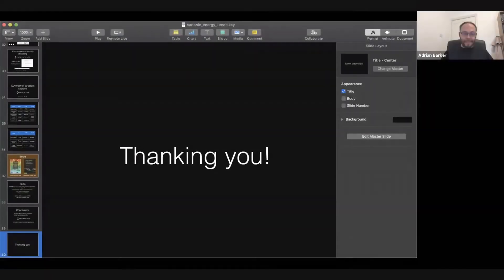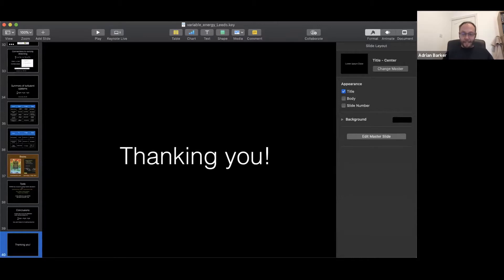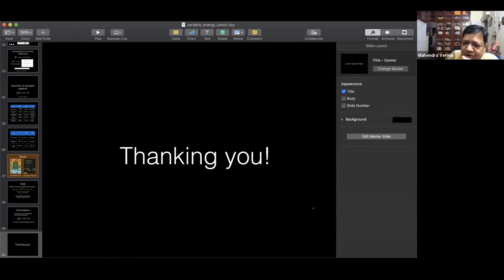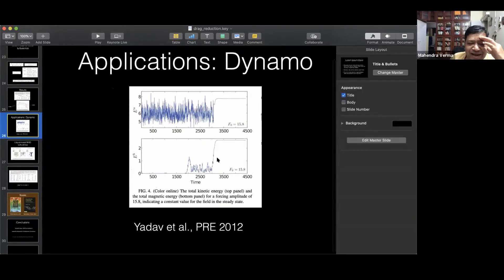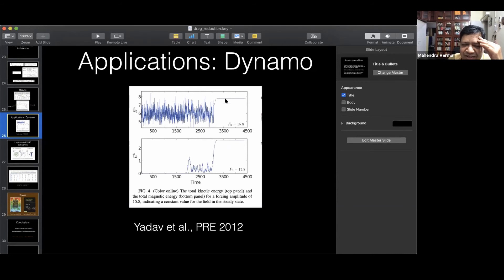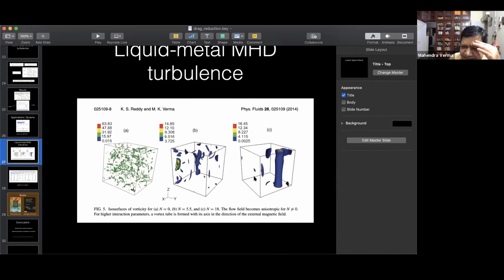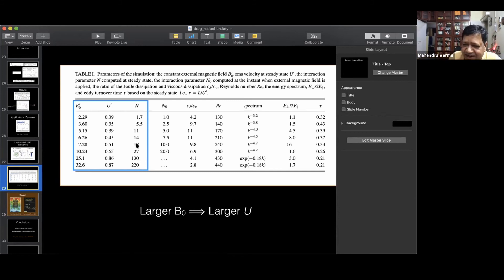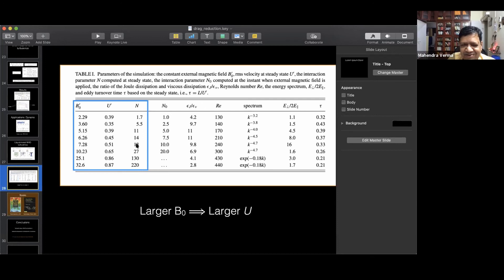Q&A - Variable Energy Flux in Turbulence - Mahendra Verma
Fluids and MHD Seminar | Mahendra Verma | 22nd October 2020